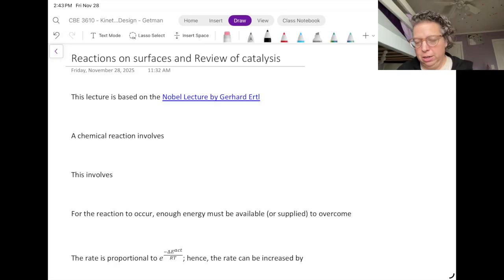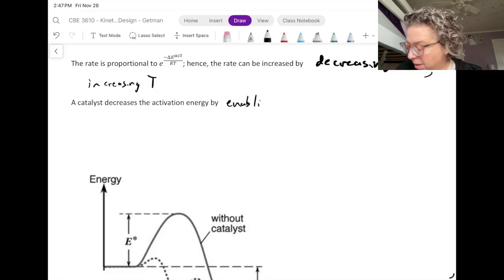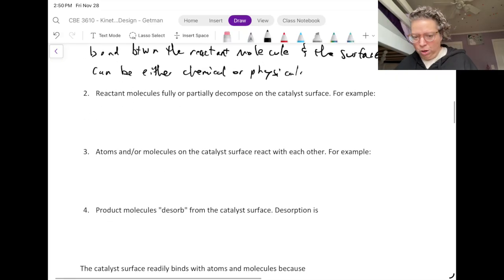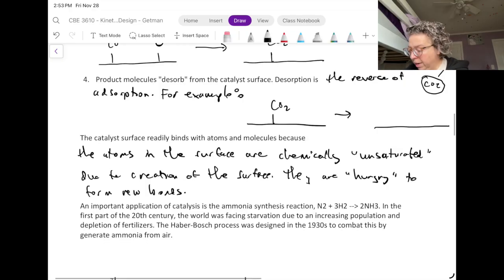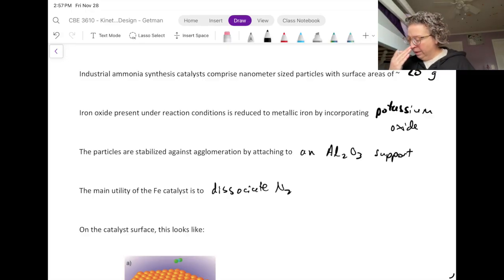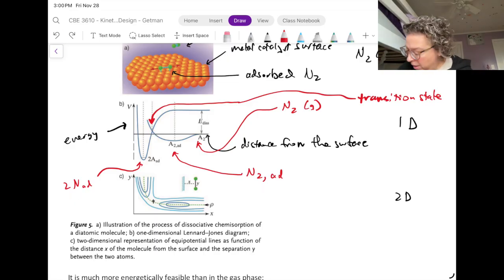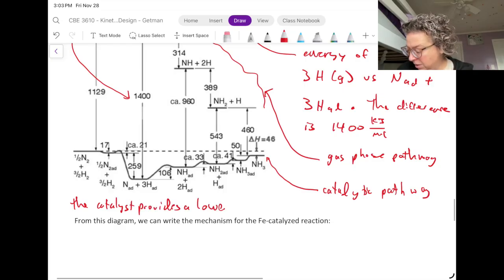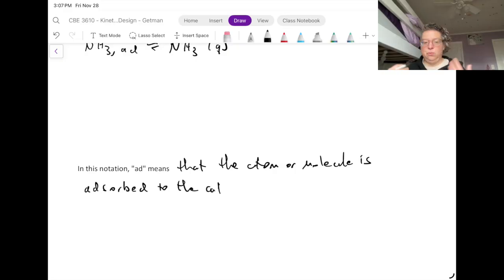62 ReactionsOnSurfaces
The topic of reactions on surfaces is introduced. This lecture is motivated by Gerhard Ertl's 2007 Nobel Prize lecture